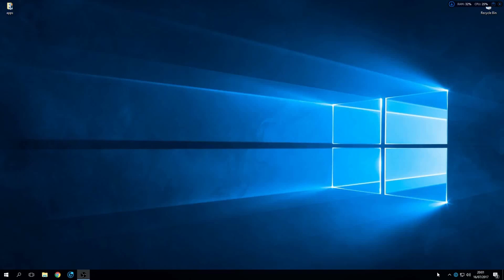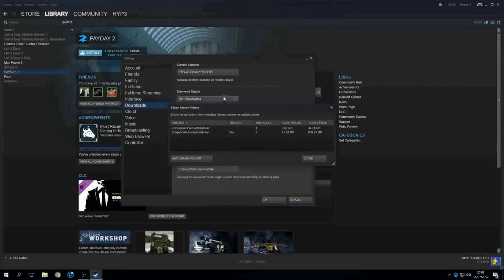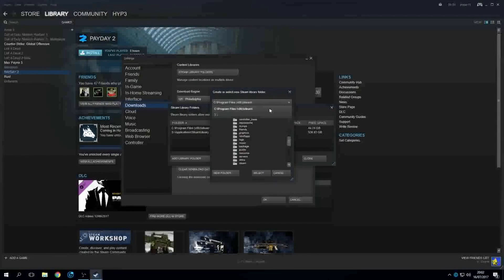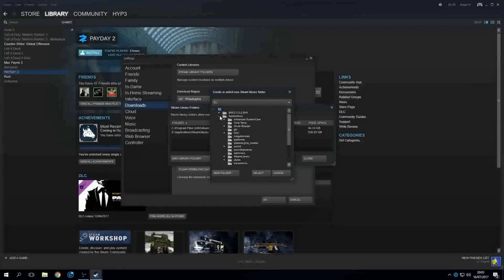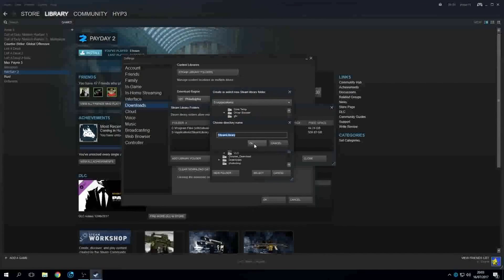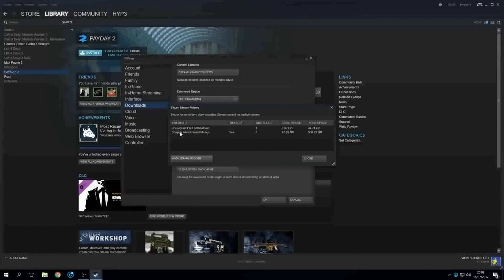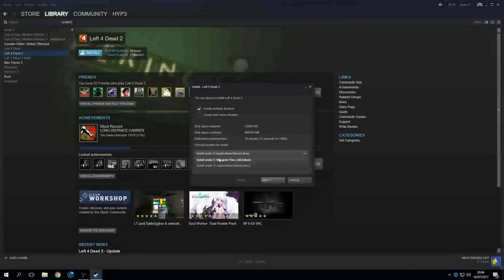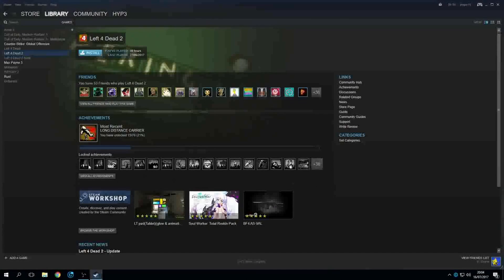How to change your steam main install folder on windows 10.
In this video I show you how to create a steam library and use it as mass game storage.